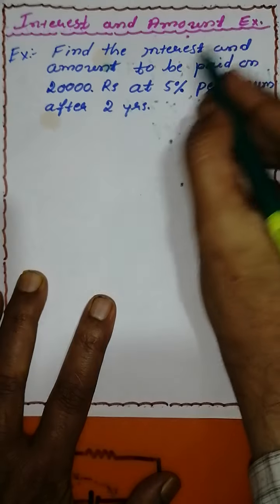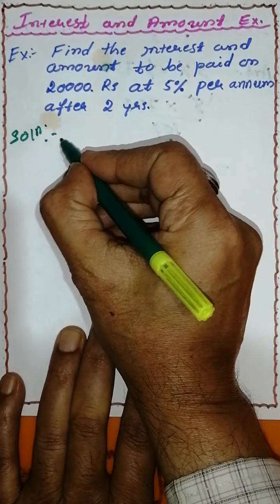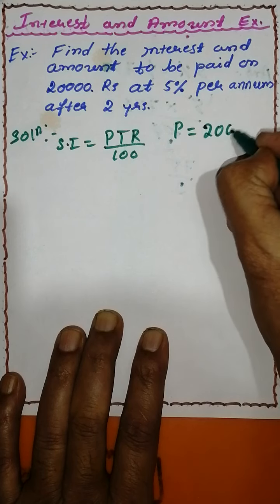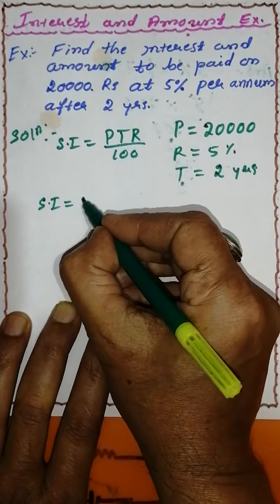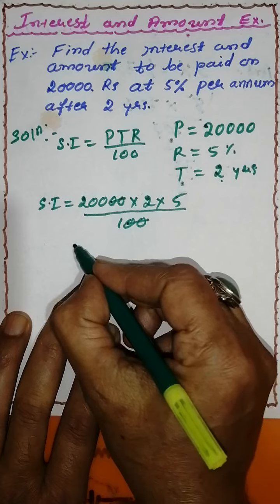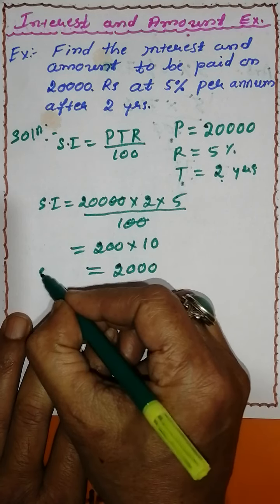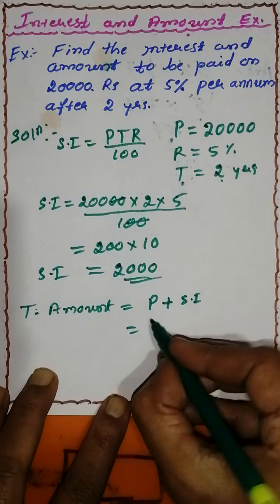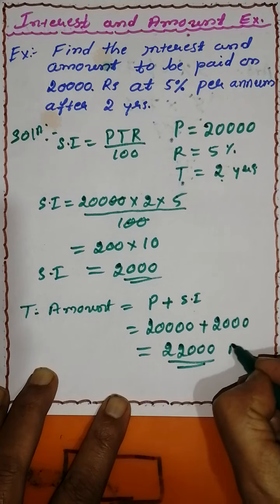INTEREST AND AMOUNT EXAMPLE